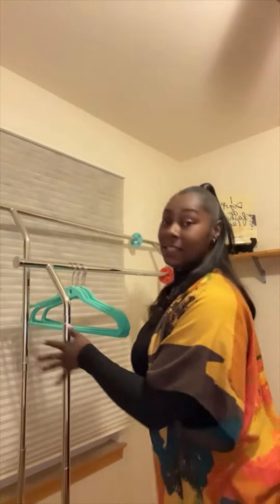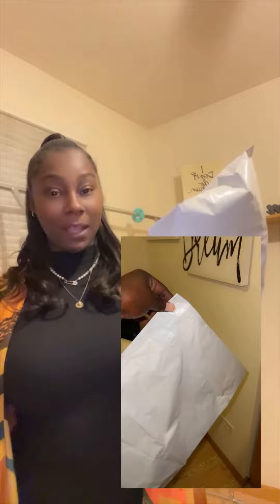✨WHAT I BOUGHT AS A NEW BOUTIQUE OWNER ✨boutique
Hey gworlsssss! This was supposed to be a short but it was too long! I wish you much success and prosperity! Enjoy ♥️🫶🏾